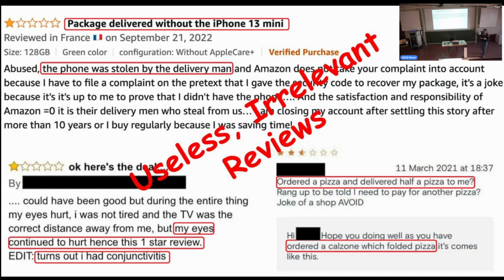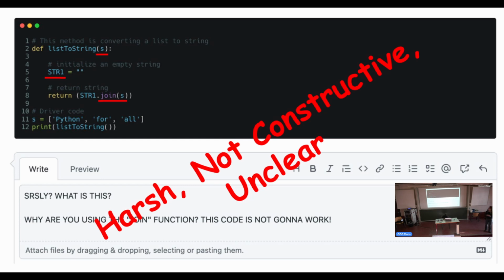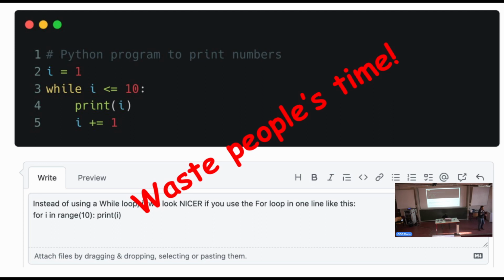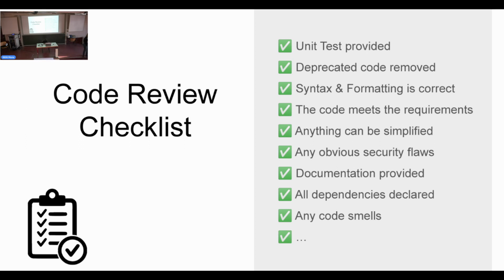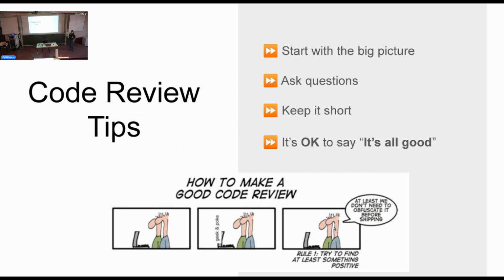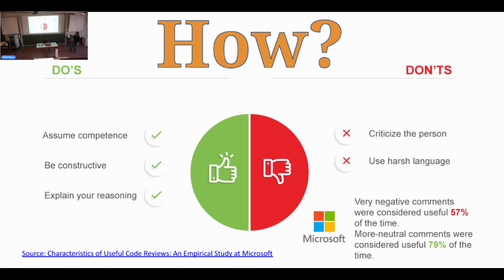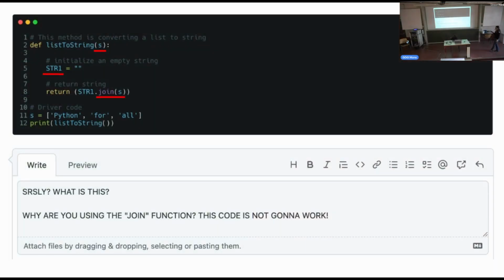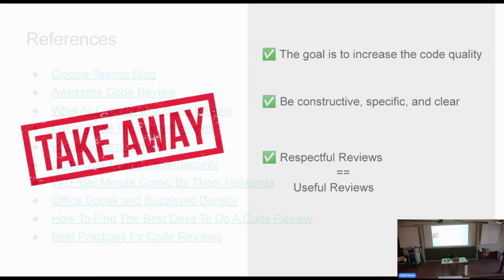[DevFest Mons 2022] How To Review Someone's Code While Not Being A Jerk! - by Maha ALSAYASNEH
Join us on our channel for this replay of "How To Review Someone's Code While Not Being A Jerk!" by Maha ALSAYASNEH, presented at our DEVFEST 2022.

Join experienced computer scientist and Engineering Manager at Elastic, Maha ALSAYASNEH, for an engaging talk on the best practices for effective and respectful code review. Learn how to review someone's code in a constructive and compassionate manner and provide useful feedback to improve the code. With over 10 years of experience in various fields, from web development to artificial intelligence, Maha shares her technical and analytical expertise to help you become an exceptional code reviewer. Watch now to learn more about these key tips and much more